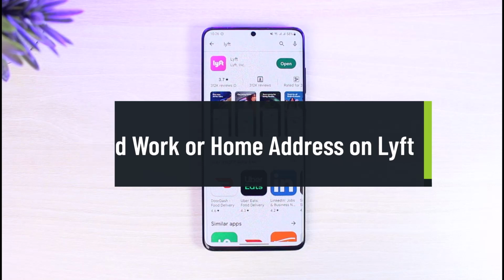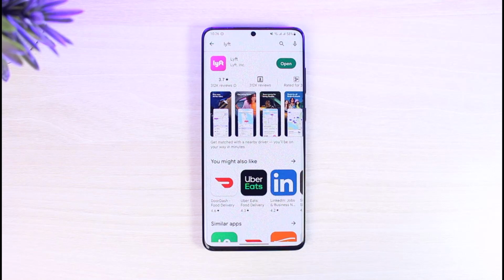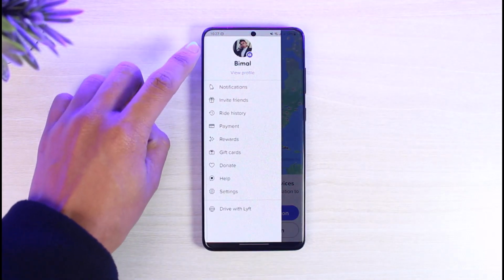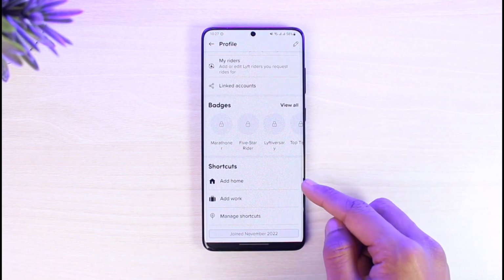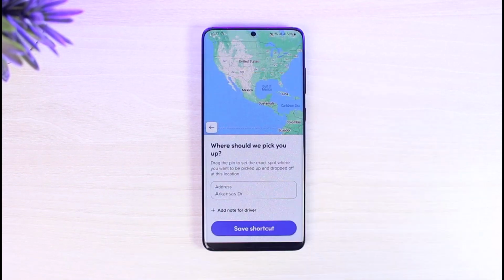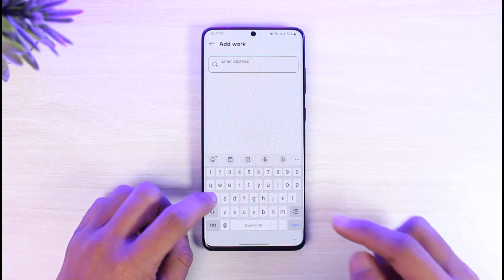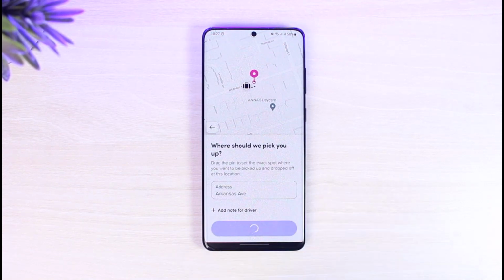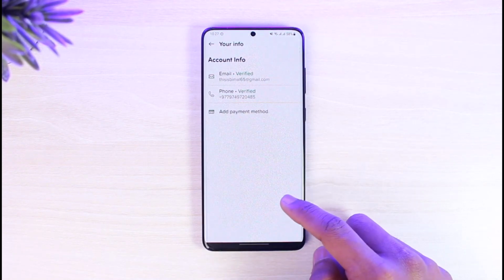How to Add Work or Home Address on Lyft !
In this tutorial video, I am simply going to show you how you can add a home or work address on the Lyft app.

~Chapters:
0:00 Introduction
0:13 Add Home or Work Address
1:06 Conclusion